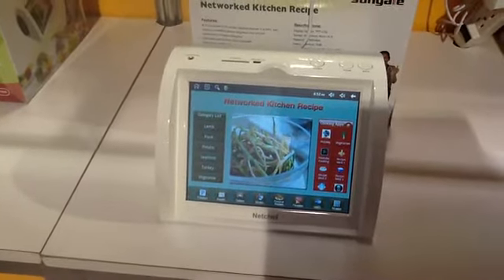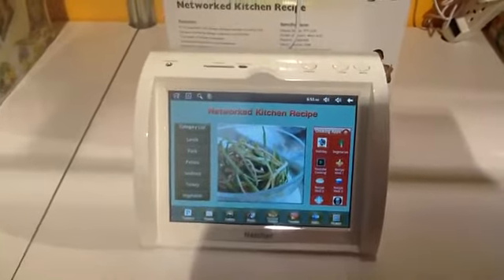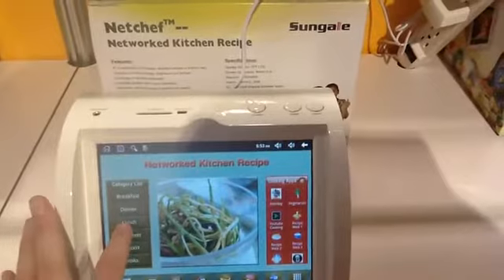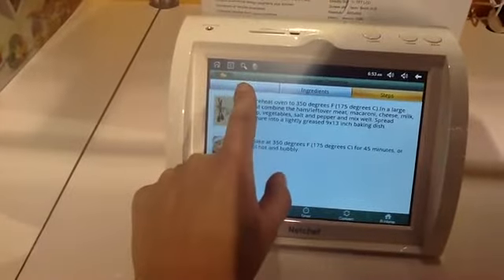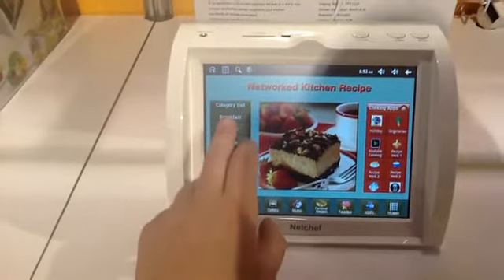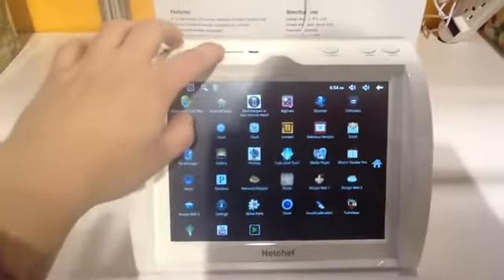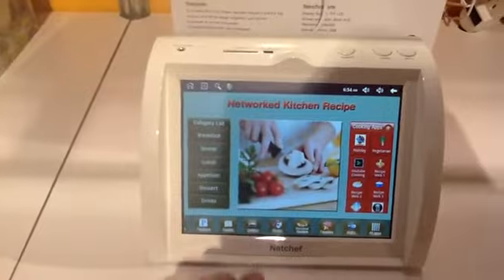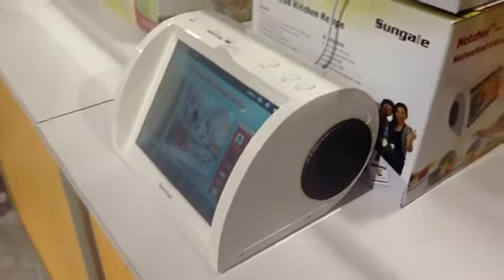NetChef on CES 2012 Las Vegas from CNET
LAS VEGAS--Many an iPad has been besmirched by kitchen grease and condiments. Save your super-expensive tablet from spilled milk by picking up an Android-powered NetChef.